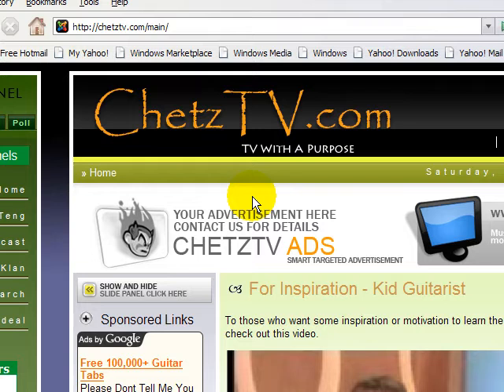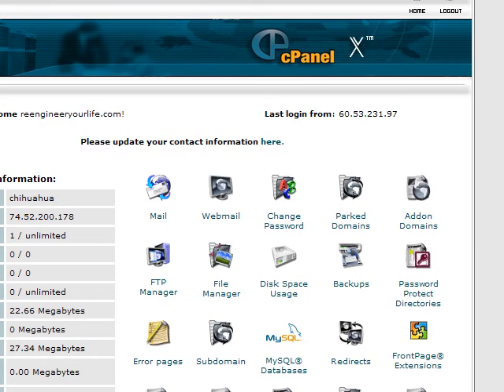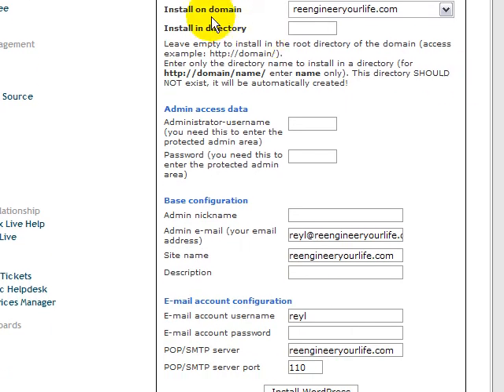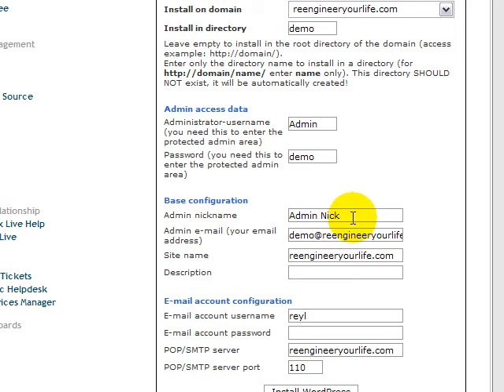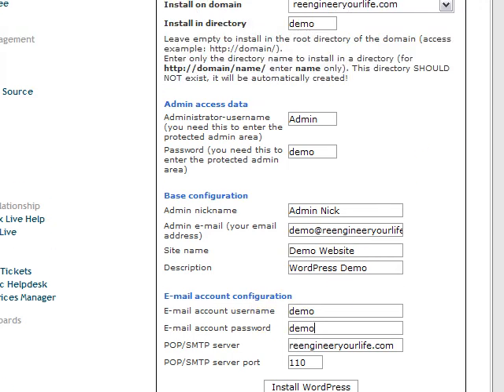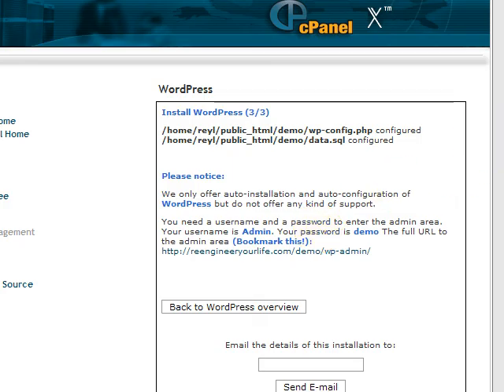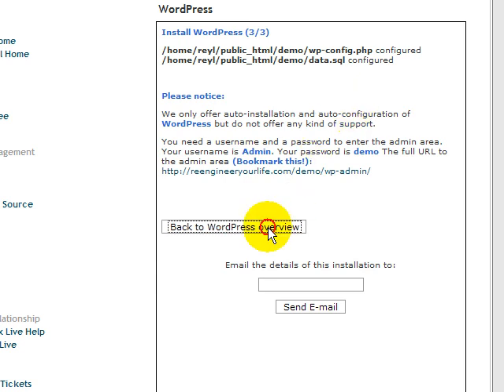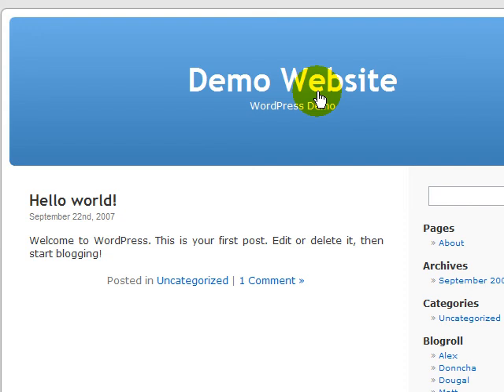WordPress Class Tutorial - Part 1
How to install WordPress from CPanel